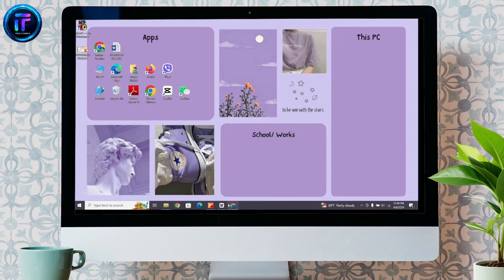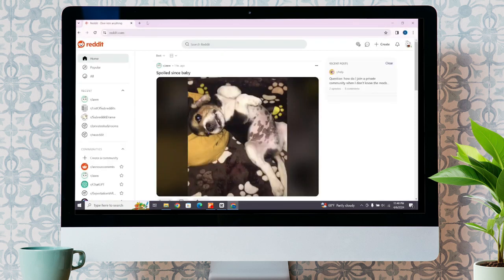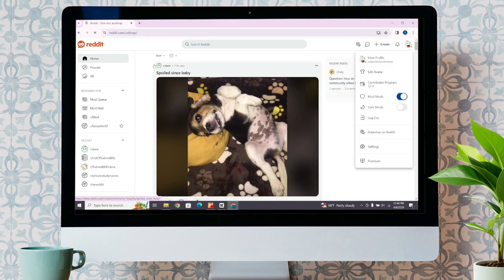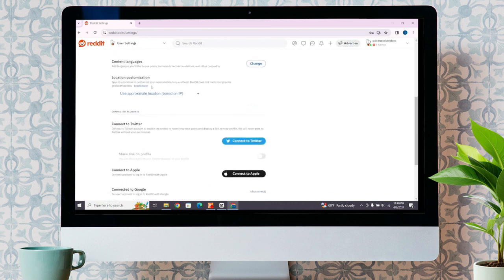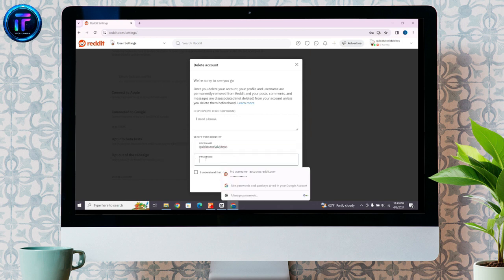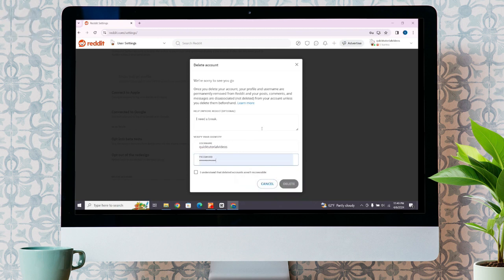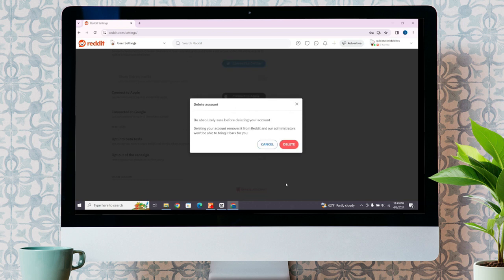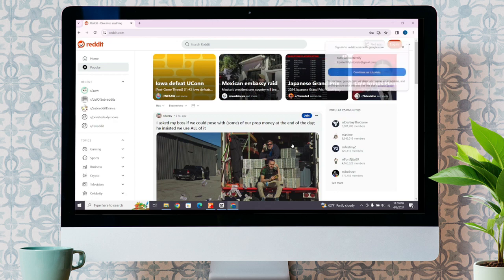How to Delete Reddit Account on PC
In this tutorial, we'll guide you through the process of permanently deleting your Reddit account directly from your PC. Whether you're looking to take a break from social media or simply wish to remove your presence from Reddit, we've got you covered. Follow along as we walk you through the steps to ensure your account is deactivated securely and all personal information is removed from the platform. Say goodbye to your Reddit account hassle-free with our easy-to-follow instructions.